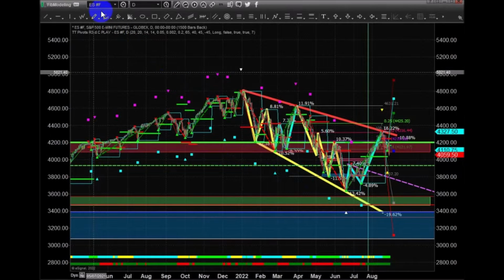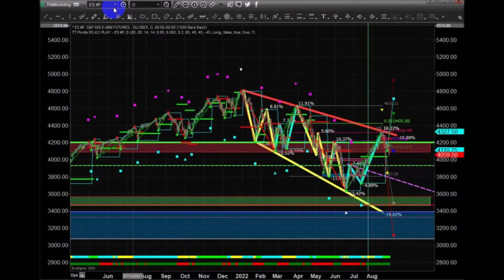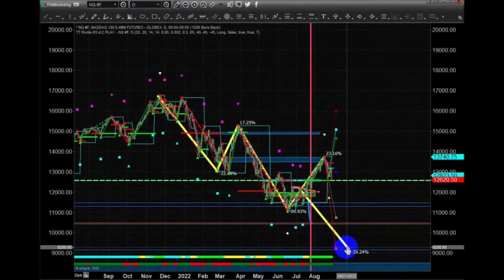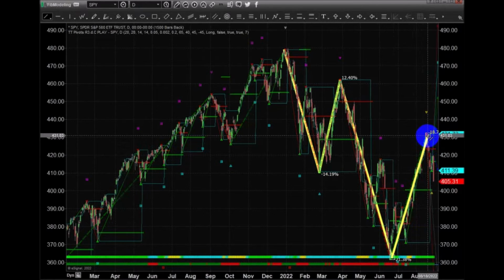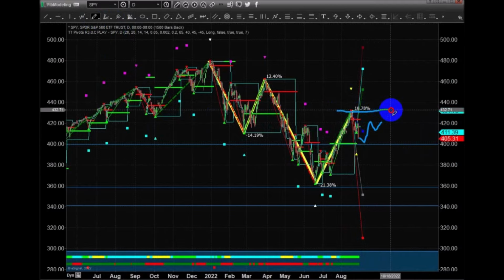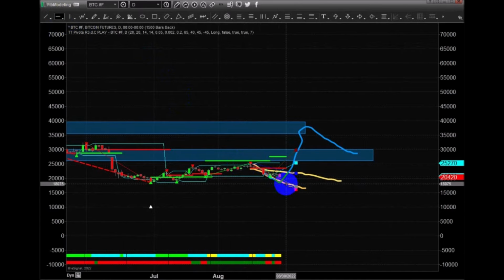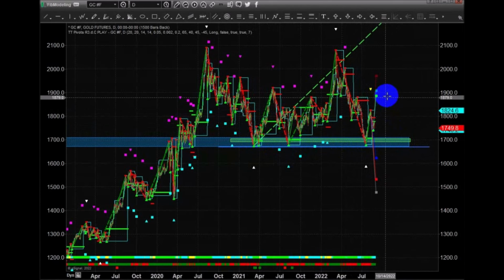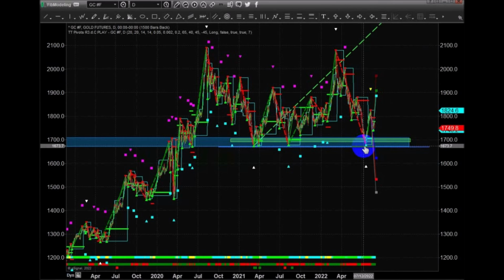8-28-2022 5-Minute Market Update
Got 5 minutes to prepare for the next few weeks of market trends in the ES, NQ, SPY, Bitcoin, & Gold? Follow my research and learn how you can use my research/tools to better manage & protect your assets.

Volatility is going to continue to be an issue for traders. I chatted with a guy today that said he lost over $30k on Friday when the markets crashed. If he had been following my research, he would have been prepared for this move and would have protected his assets months ago.

Every day, I hear from more and more people that need my help to protect their wealth and assets. Are you one of them?